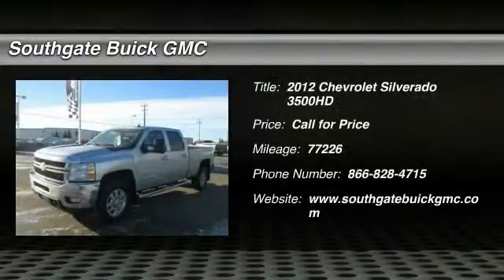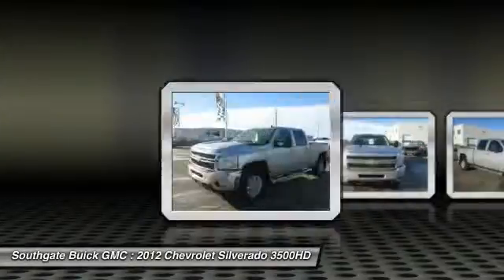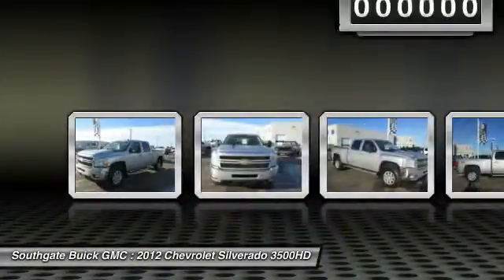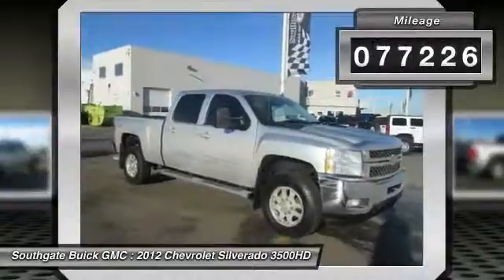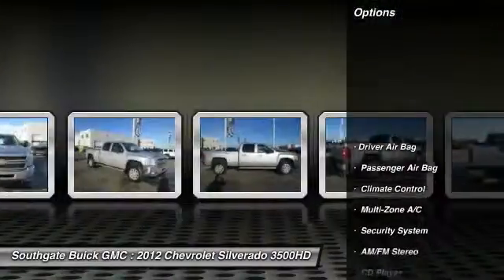2012 Chevrolet Silverado 3500HD Edmonton AB PT78592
2012 Chevrolet Silverado 3500HD LTZ

You'll love this 2012 Chevrolet Silverado 3500HD. This is a car you'll want to take home. With 77226 miles, it features Automatic transmission and an exterior color of SILVER. Call and get in touch with Southgate Buick GMC directly, and be the first to open the car door today!